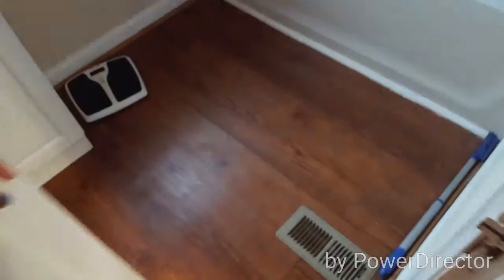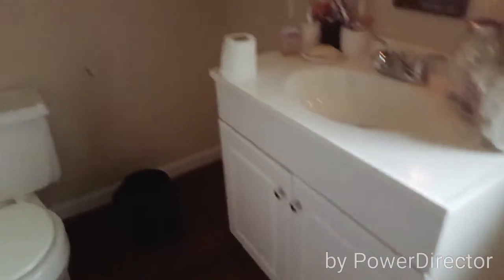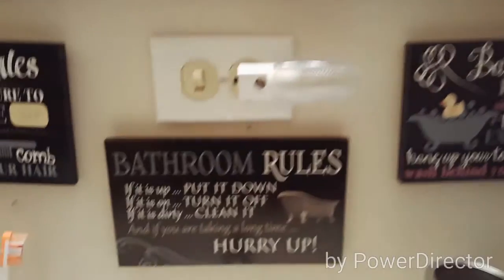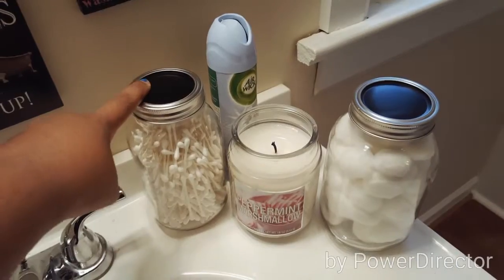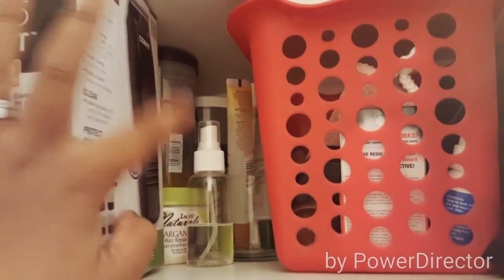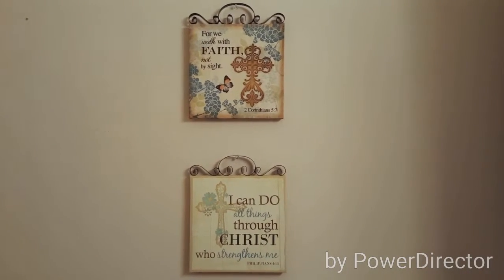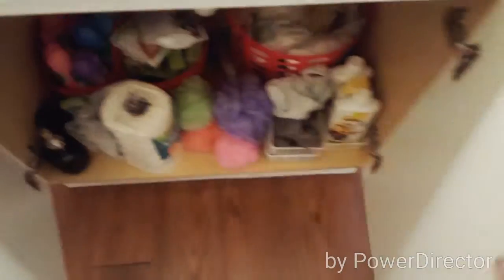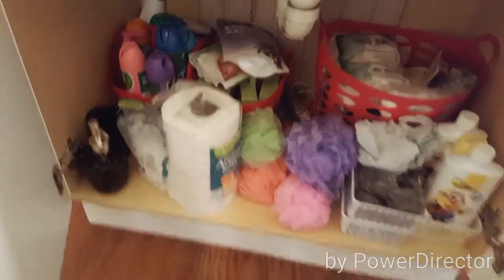Bathroom Tour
Hey LoveLeigh Subbies, I decided to show you all my bathroom and the way I organize it. I hope you all enjoy and have a great day!

-XOXOLMML